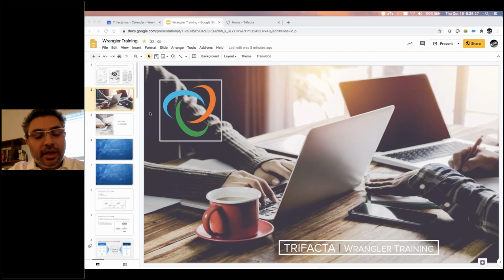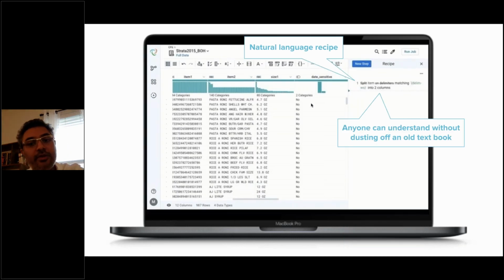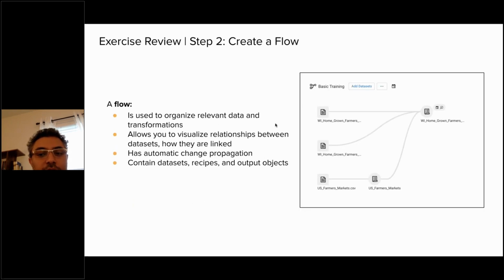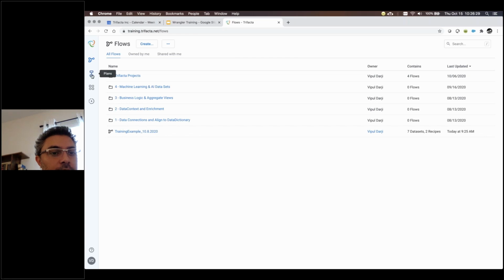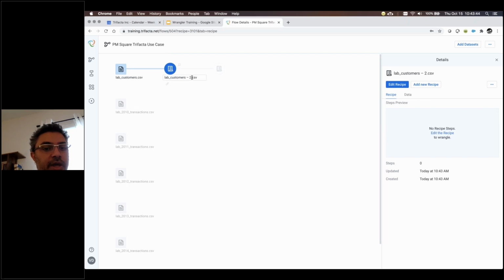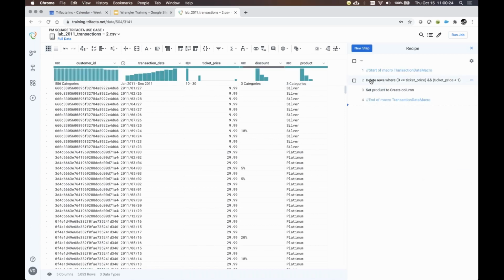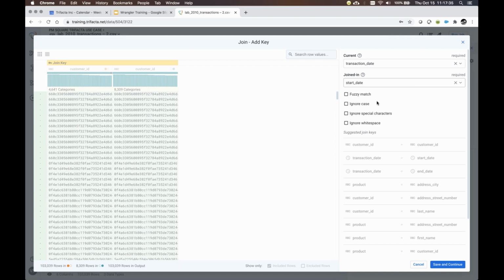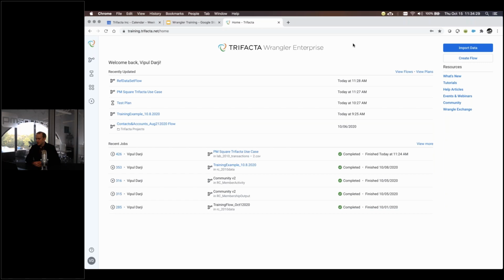Trifacta Wrangler, The Untangler of Data (BACon 2020 Training)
Business Analytics Conference 2020
Escape the Excel jail and join us to learn how to prep your data in a modern data architecture. Trifacta Wrangler automates your data prep process to optimize your analytics life-cycle.

FORMAT
Day 1 - Presentations
Day 2 - Training